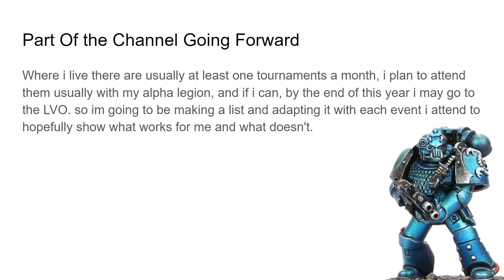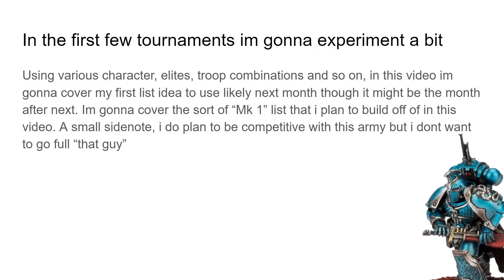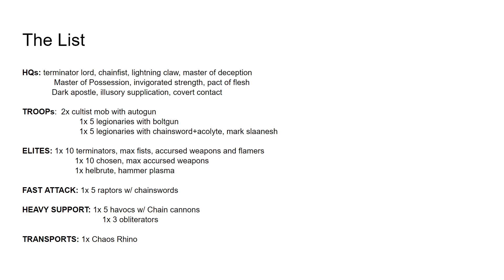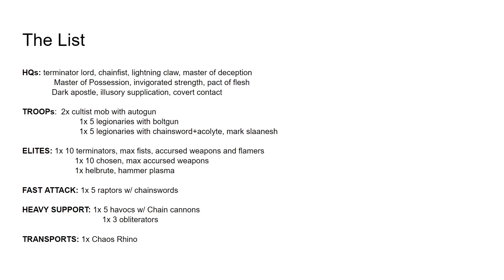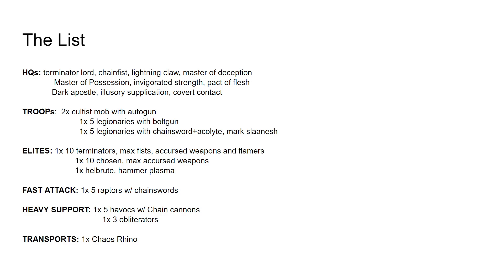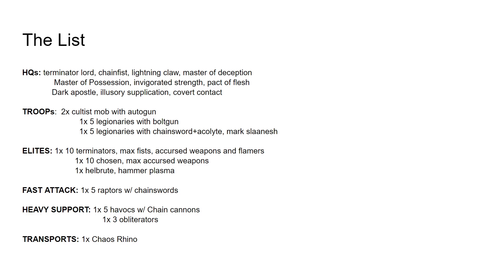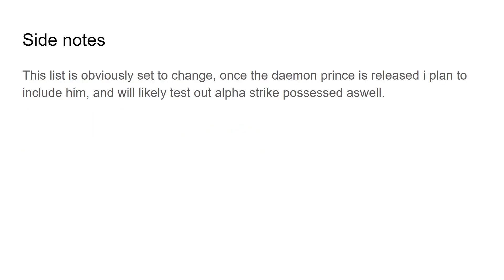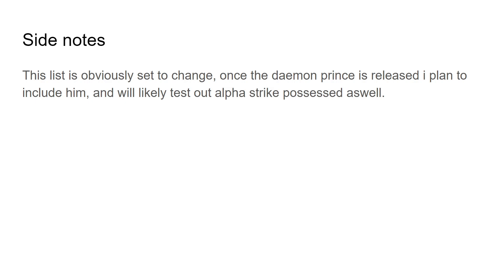TAKING ALPHA LEGION TO TOUNRAMENTS | my journey starts now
this is just a short video covering what i plan to do with my alpha legion and the tactics side of this channel which people do really seem to like, so i plan to deliver it.